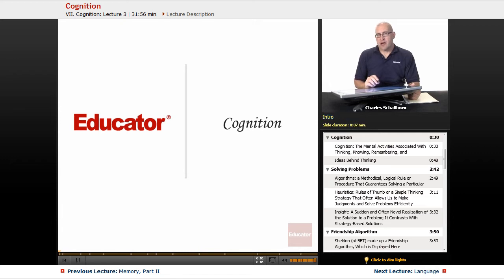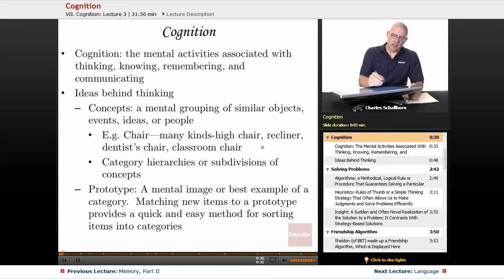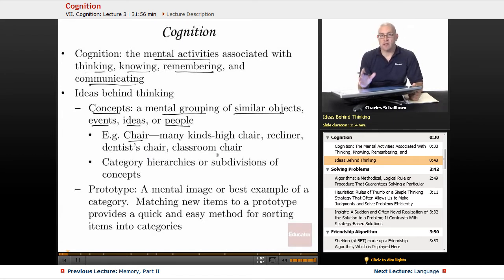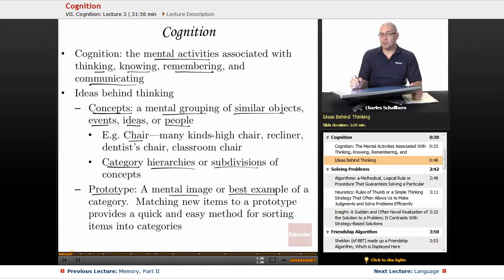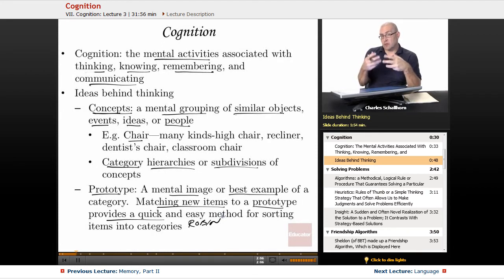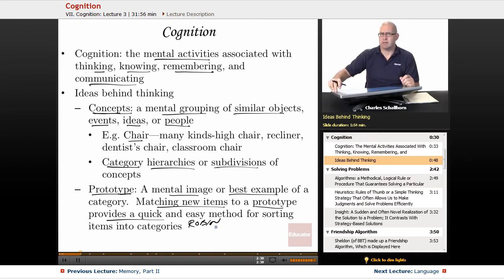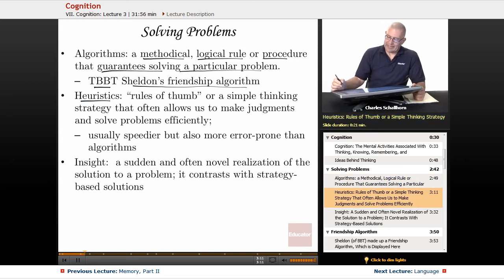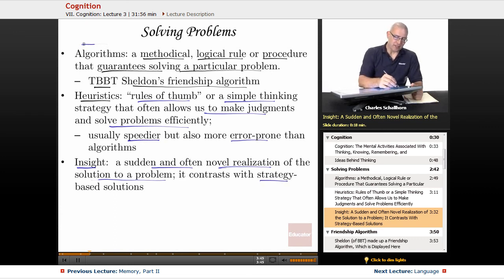"Cognition" | AP Psychology with Educator.com